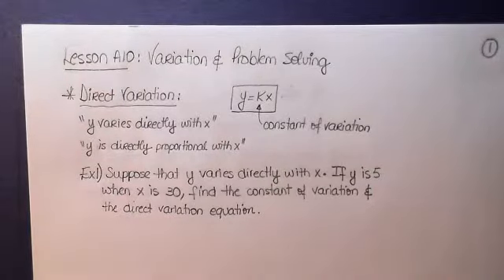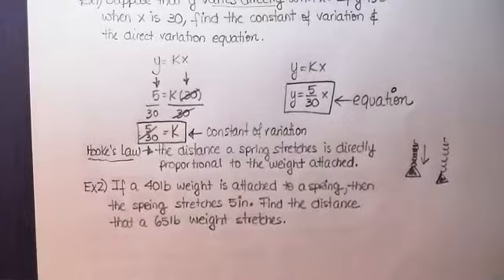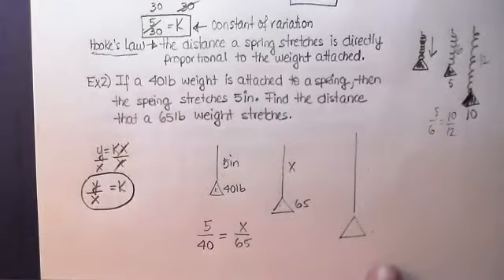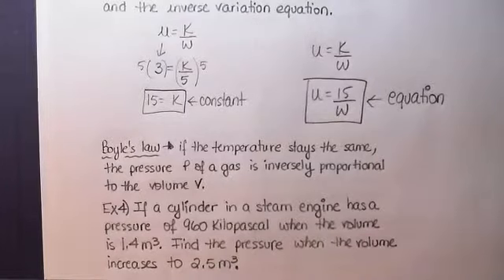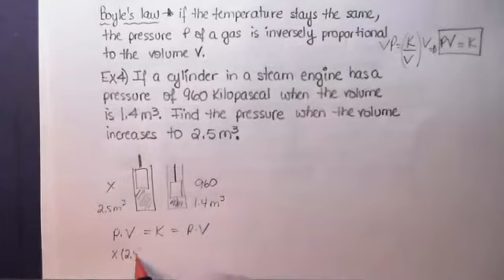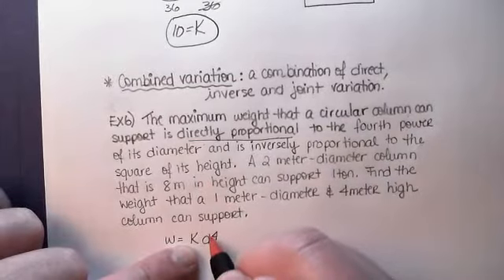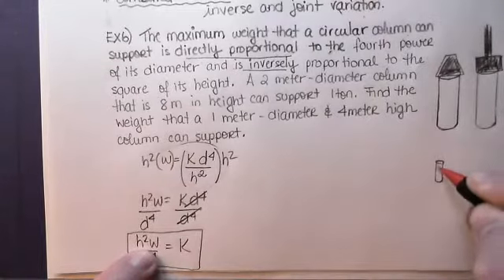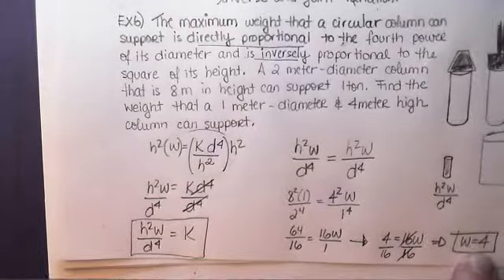LESSON A10 VARIATION AND PROBLEM SOLVING